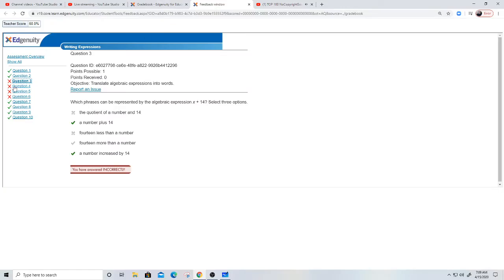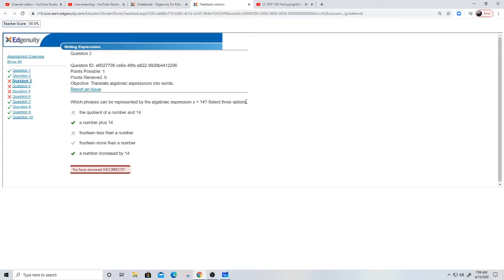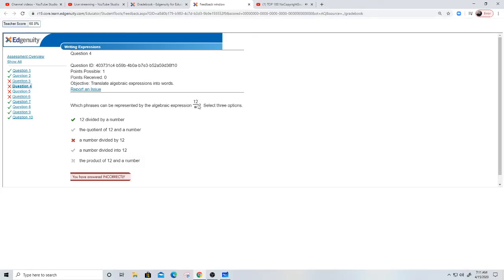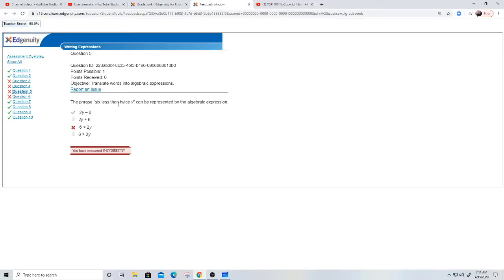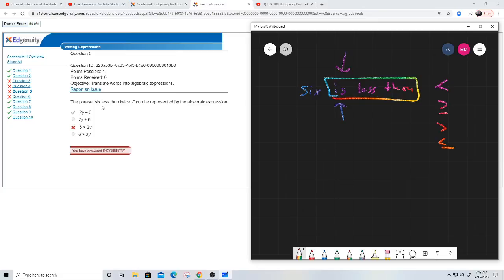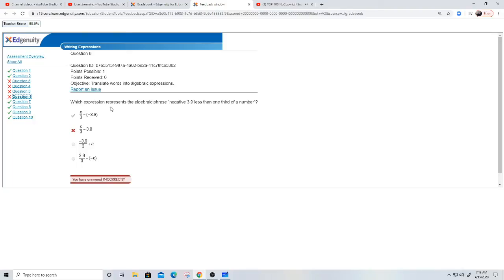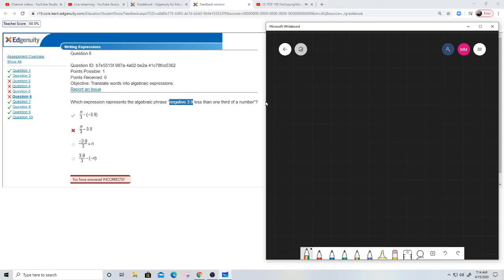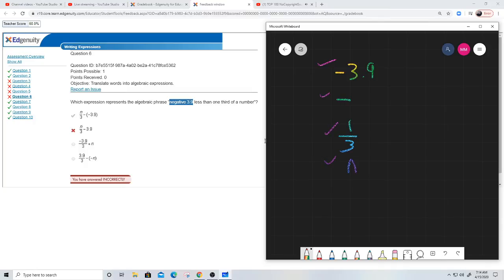7th Grade Writing Expression Quiz Help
7th Grade Writing Expression Quiz Help For the E Clan